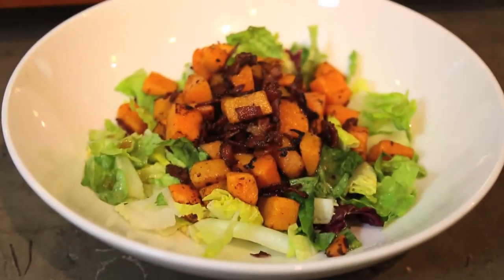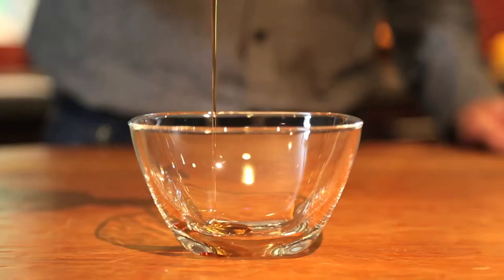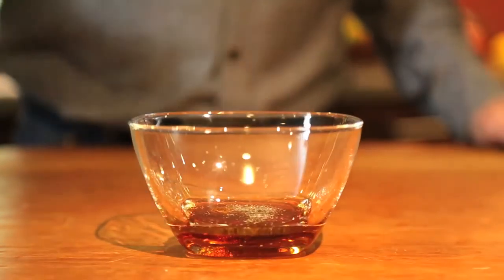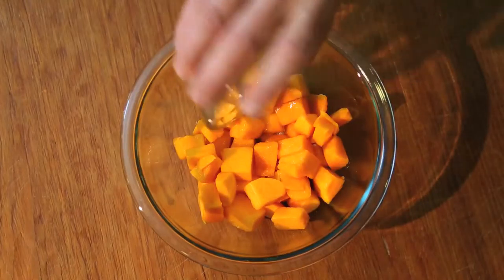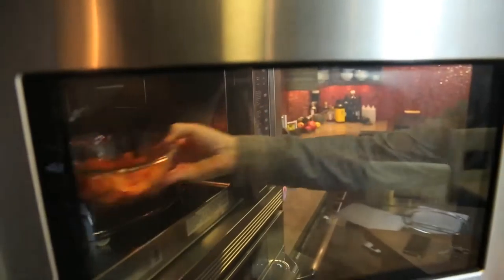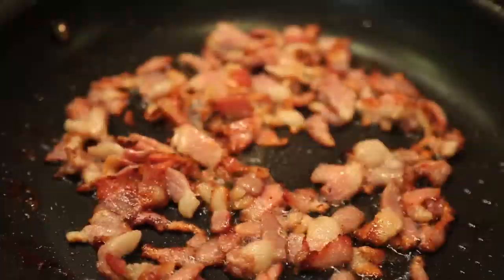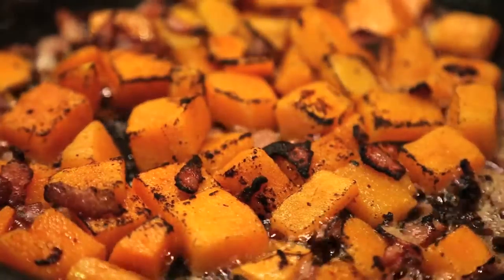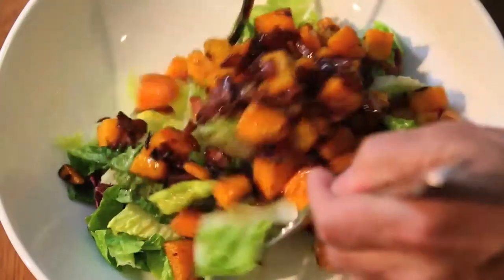Warm Squash Salad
A warm salad is a nice change up during colder weather and this butternut squash salad hits the mark.